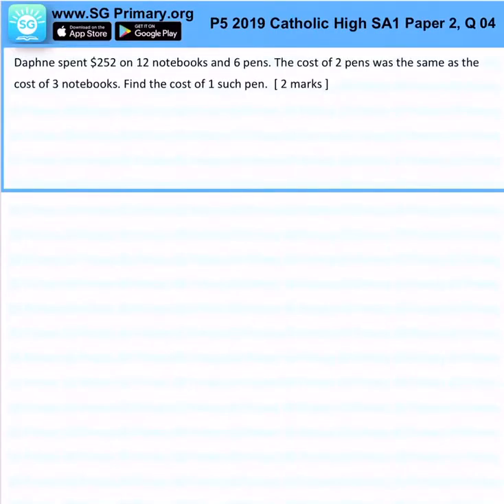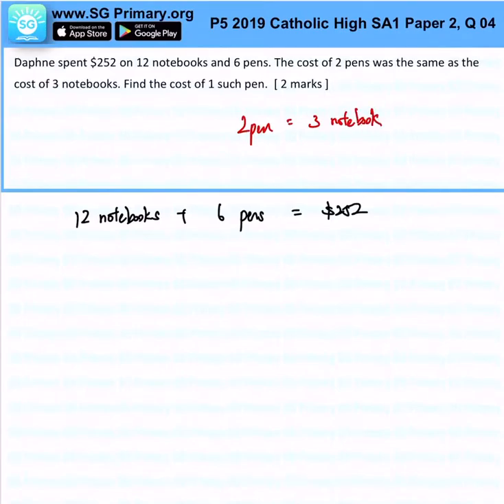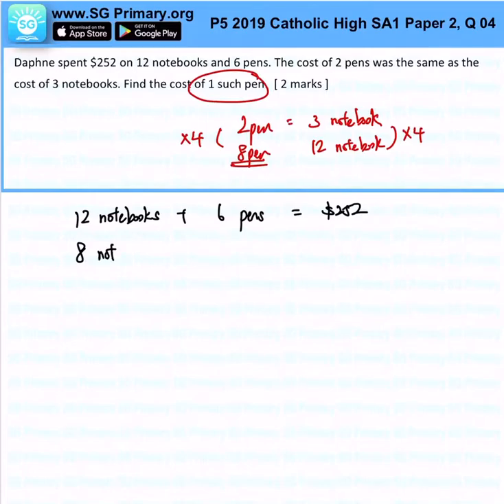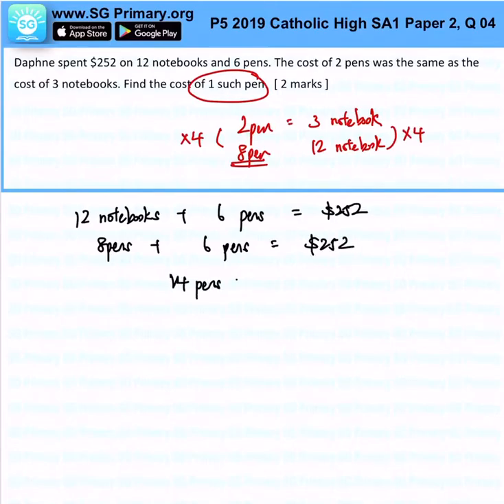Primary 5 Math 2019 Catholic High SA1 Paper2Q04